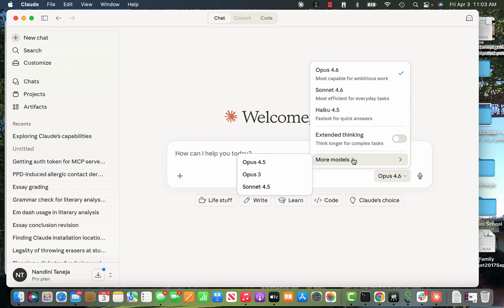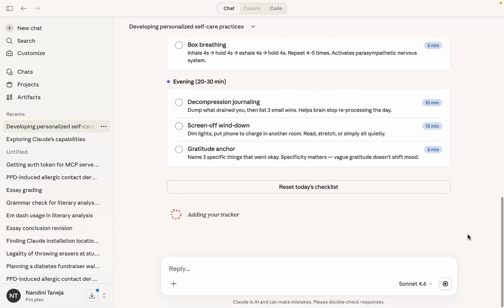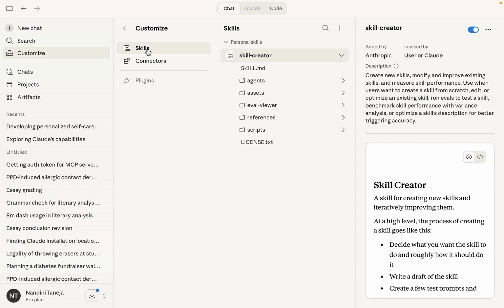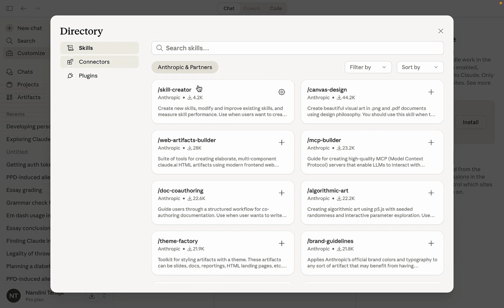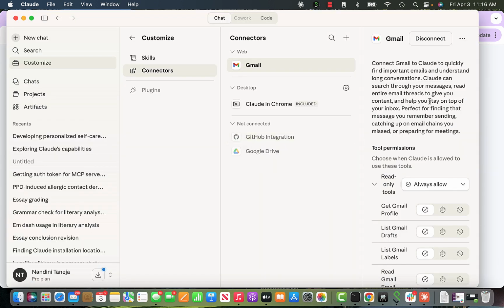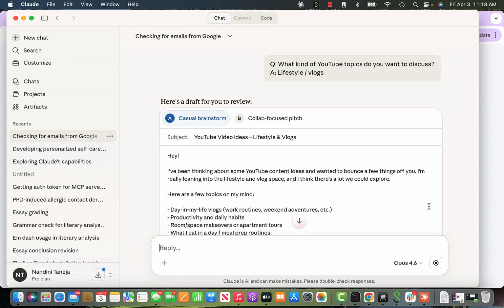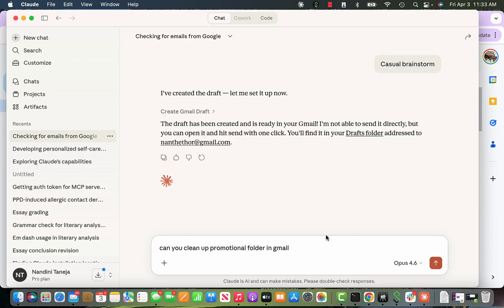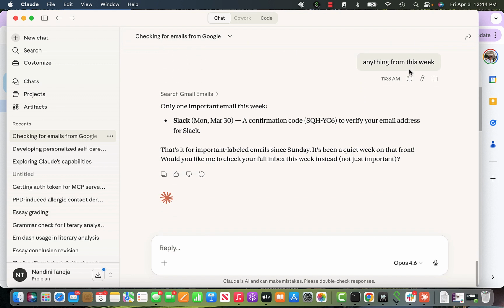Claude - How to read my emails in Claude using Connector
In this session we show you how to use Claude Connector for gmail.